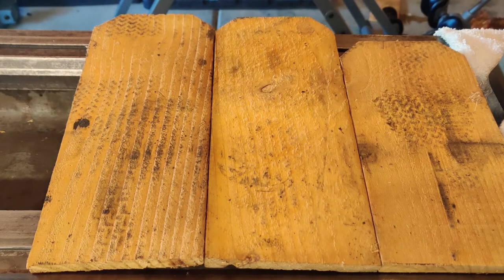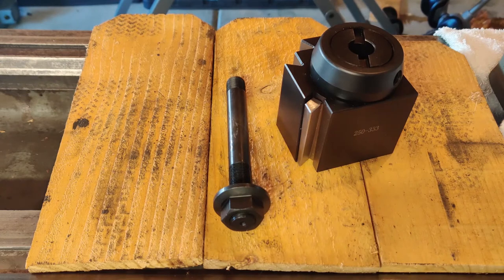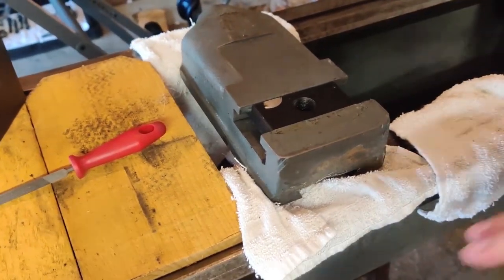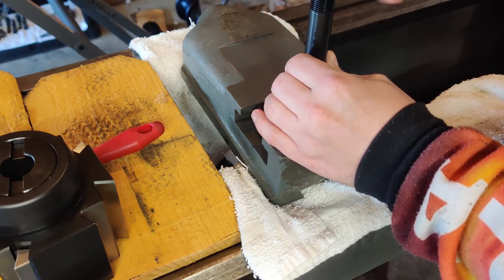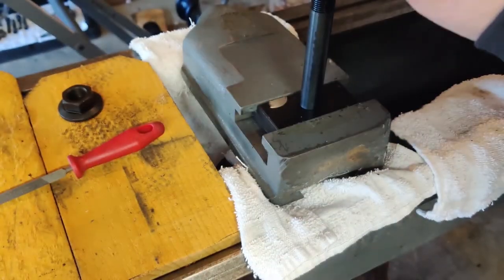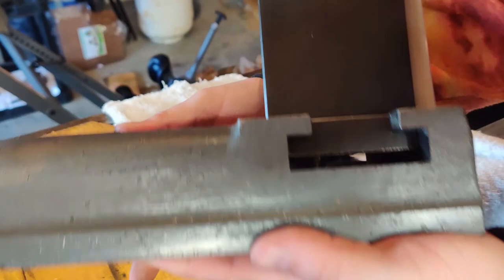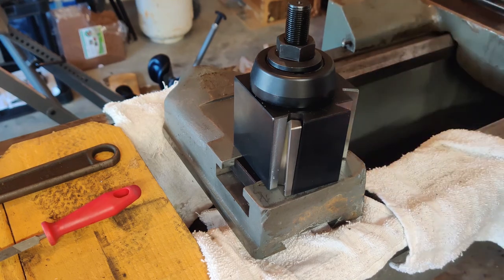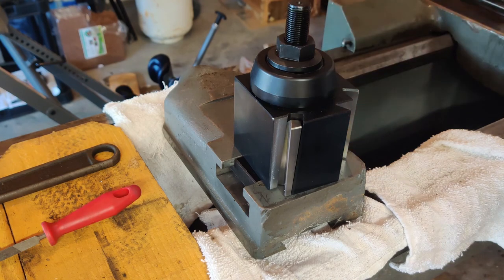1950 LeBlond Regal 17" Lathe Restoration Part 18: Machining a QCTP T-Nut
A simple video here, we machine a T-Nut for the Aloris-style wedged quick change tool post. Sorry I couldn't talk for the machining, but you wouldn't have heard much with the mask on since I had to do the machining at work.